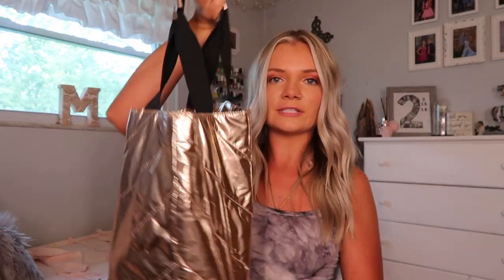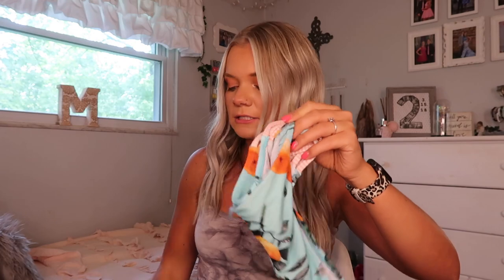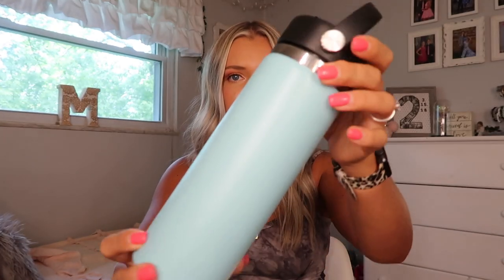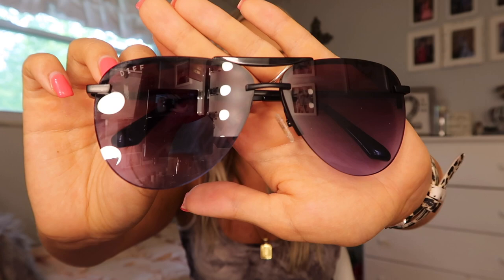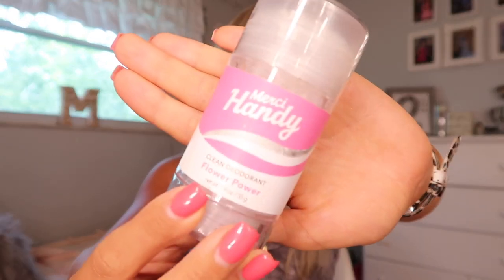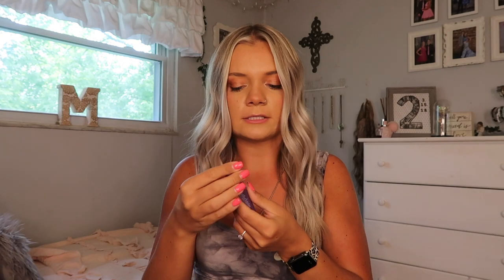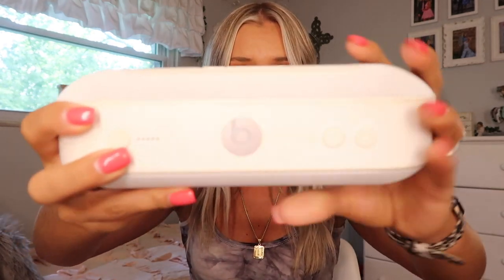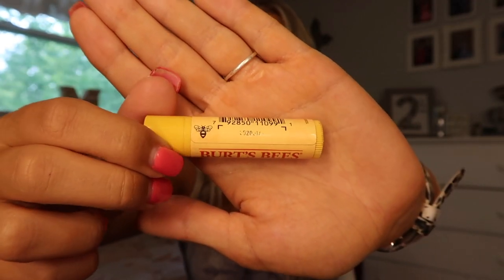What's In My Beach/Pool Bag?!♡︎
xoxo, Madeline ♡︎